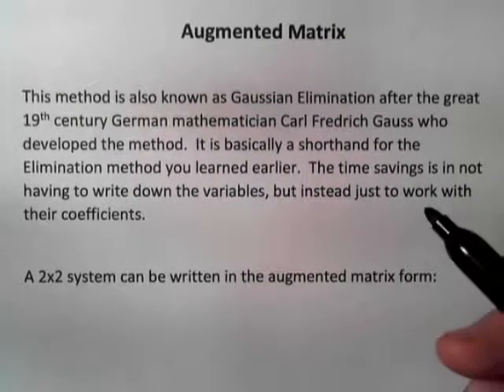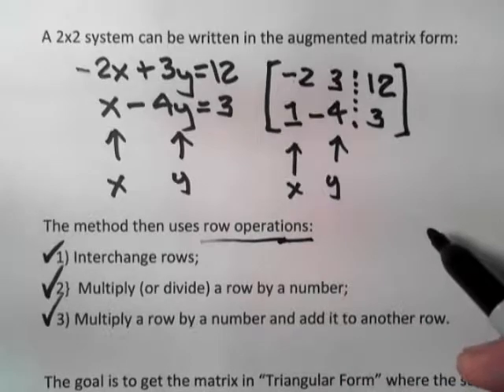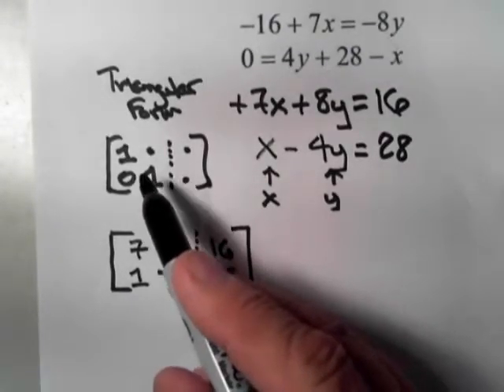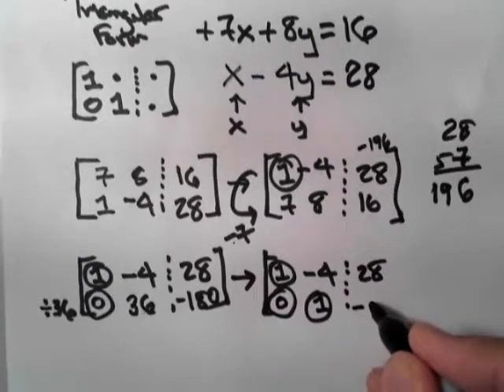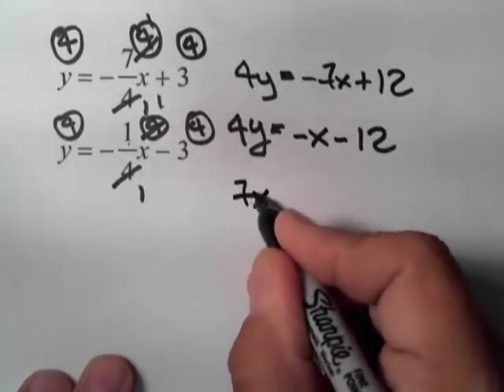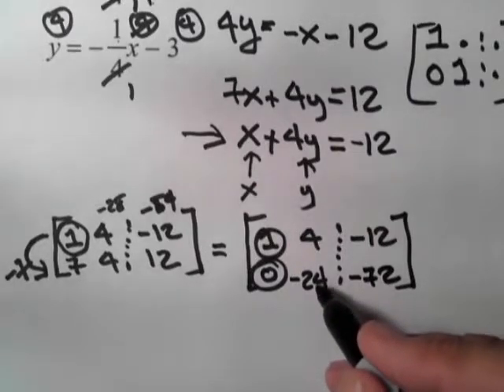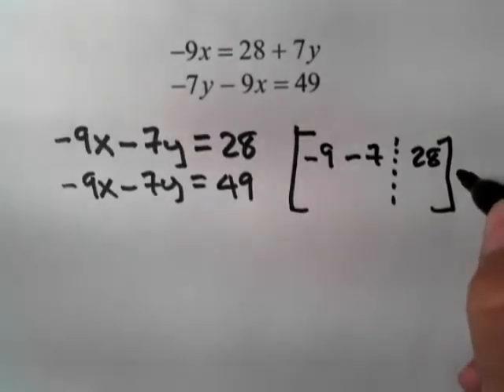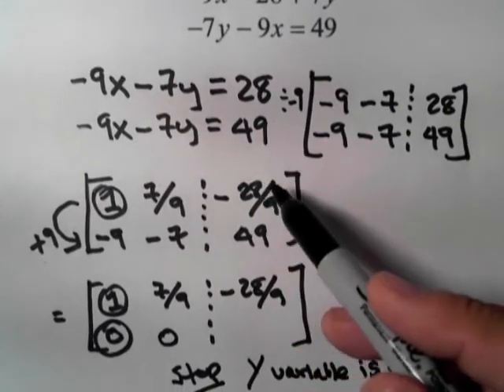41 AugmentedMatrix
Solving a System of Equations with an Augmented Matrix.